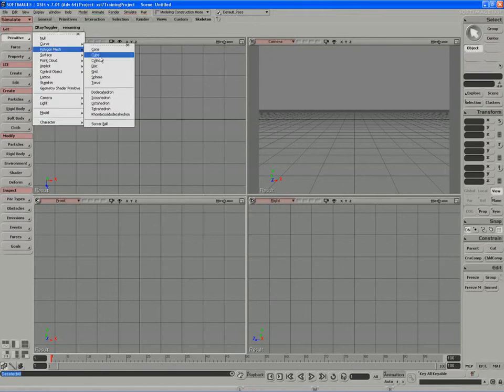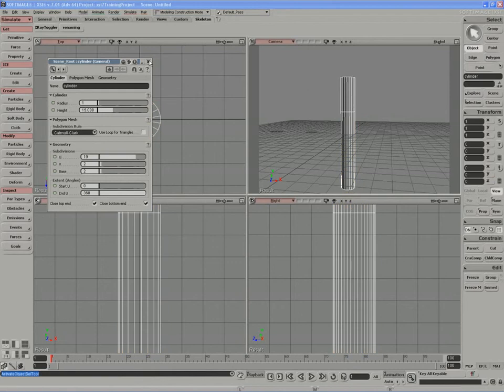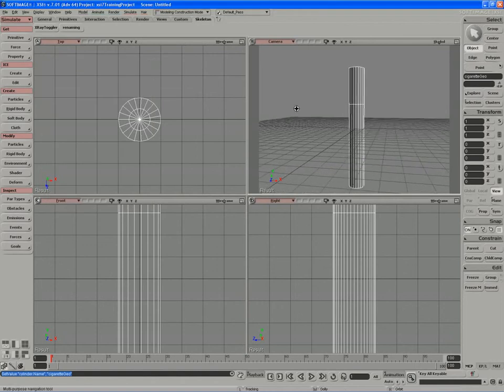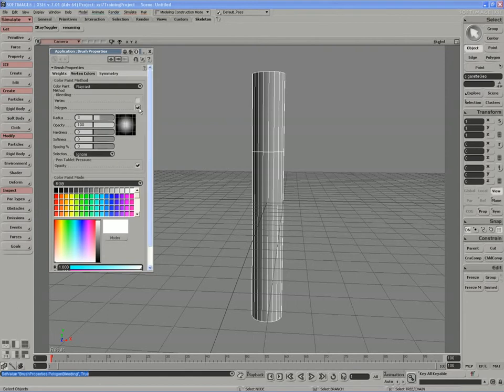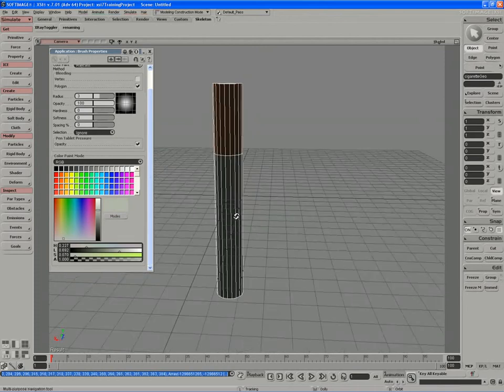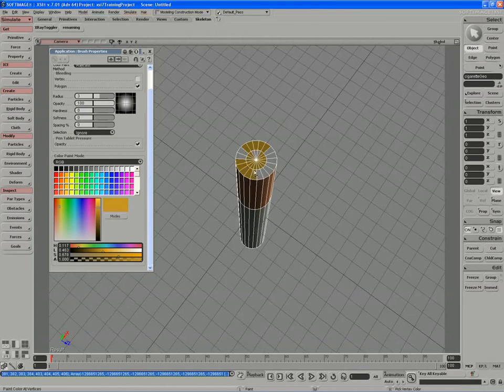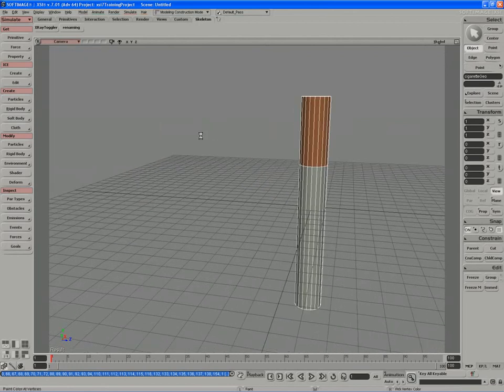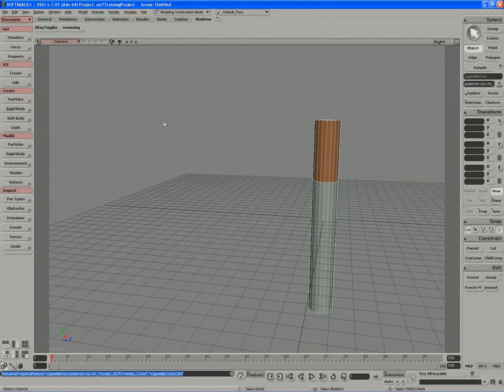1. Intro Cigarette Paint CAV Map